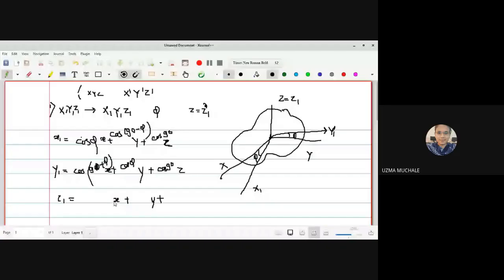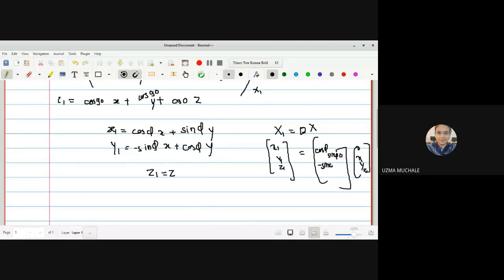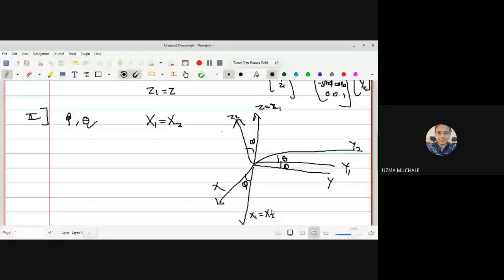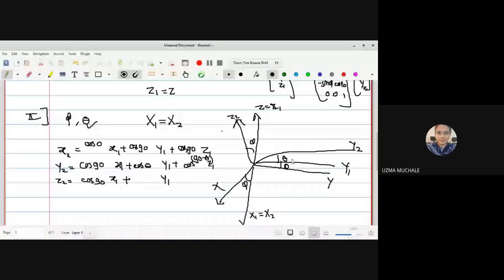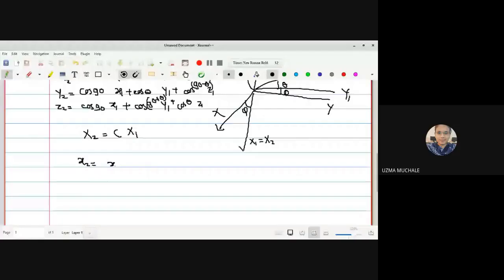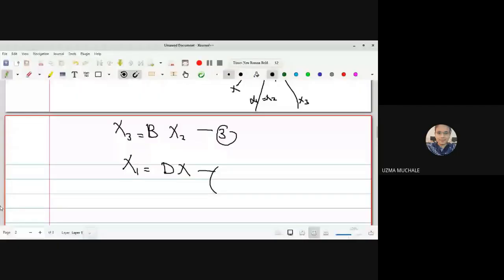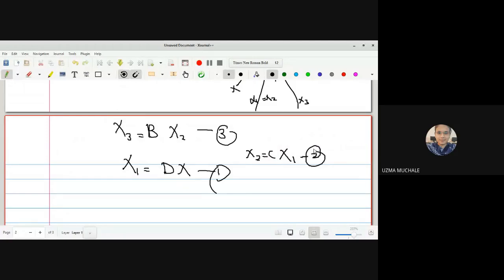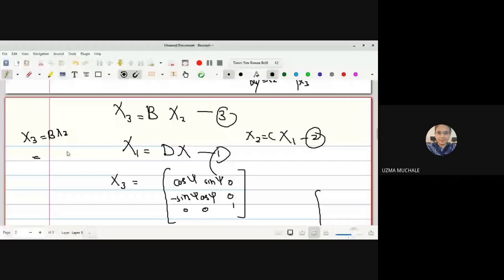Classical Mechanics lecture 41